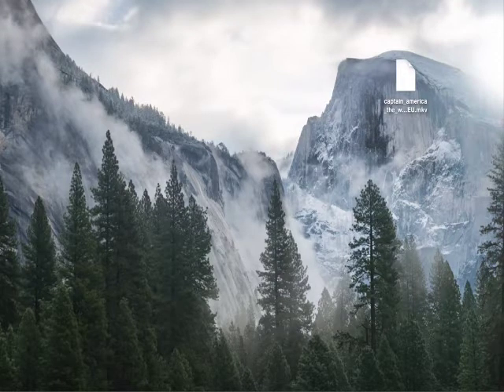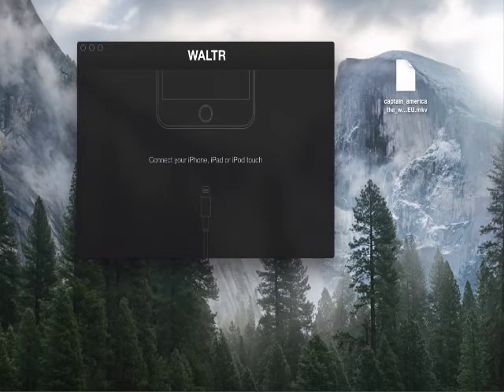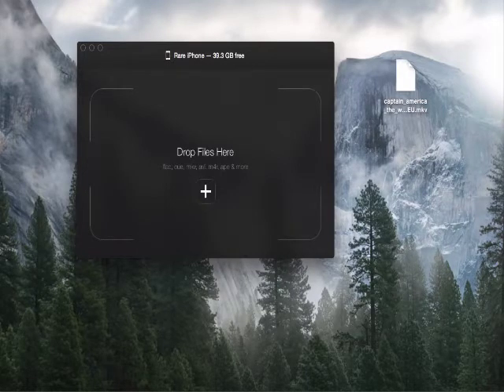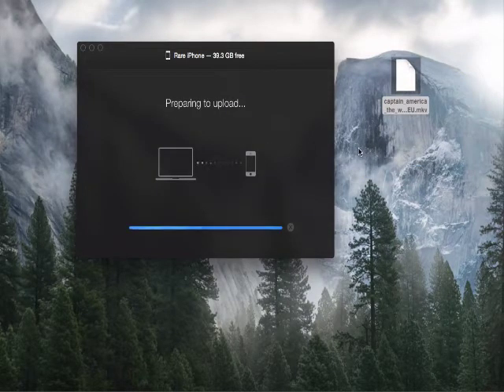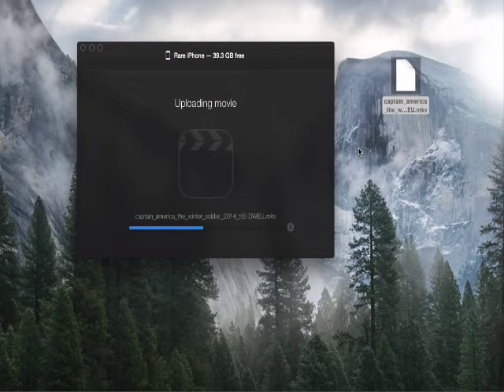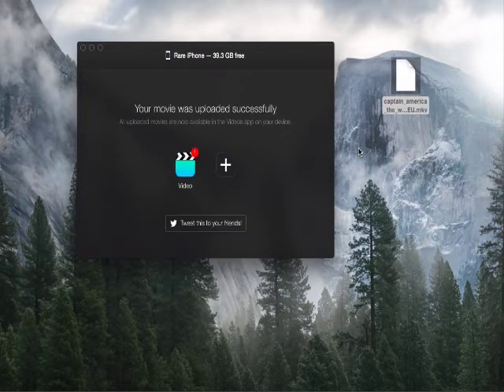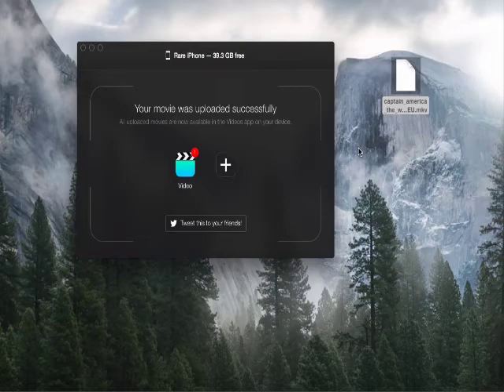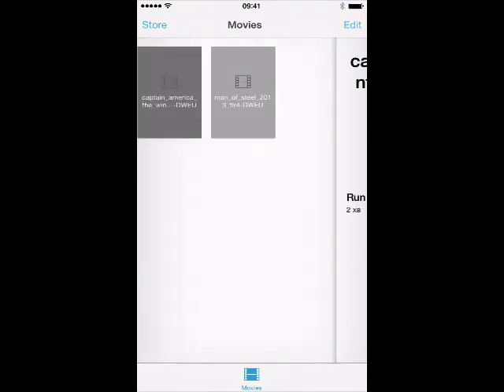How to Convert MKV to MP4 on Mac & Windows 🌐 [2025 Guide]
Learn how to convert MKV to MP4 on Mac and Windows with this 2025 guide! 🌐 This video walks you through a simple and effective method to convert your MKV files into the widely supported MP4 format. Whether you're using a Mac or a Windows PC, we'll show you the best tools and steps to ensure your videos are compatible with all your devices. Perfect for anyone looking to streamline their video library for easier playback and sharing! 😎🙌

🚀 If you prefer reading, check out our awesome article on the related topic

📝 Timecodes:

0:10 Launch WALTR
0:20 Open & Connect
0:30 Drag & Drop
0:55 Enjoy!